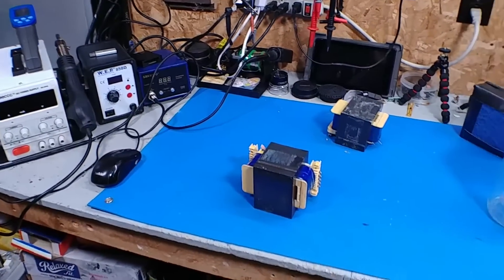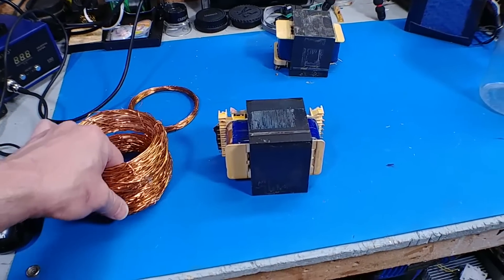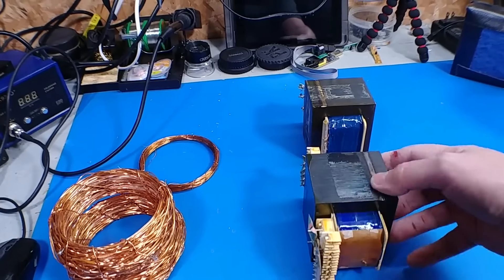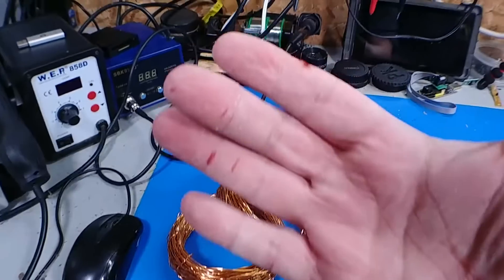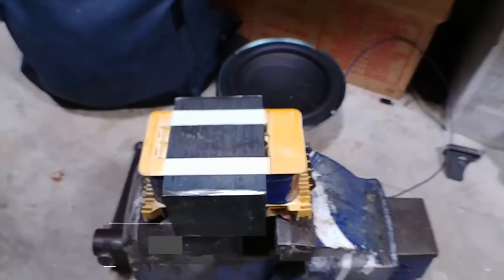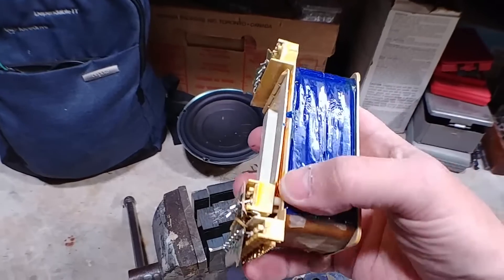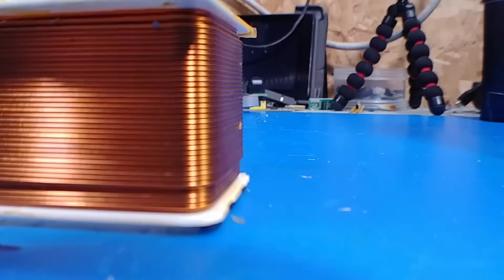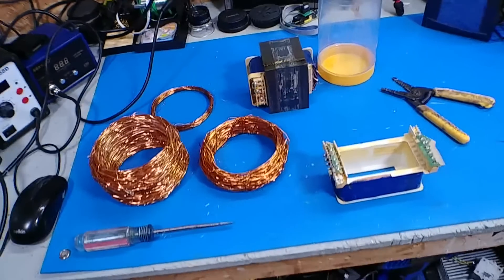ebike hubmotor rewind*recycled copper from audio transformers*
much cheaper to do it this way.